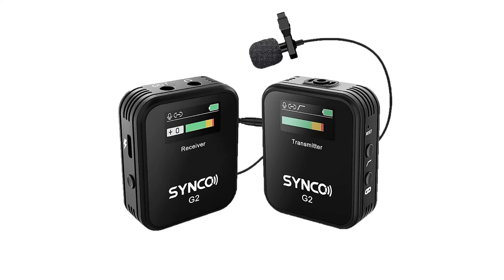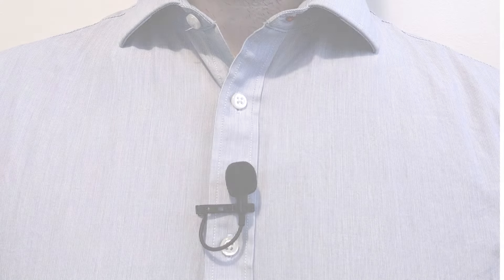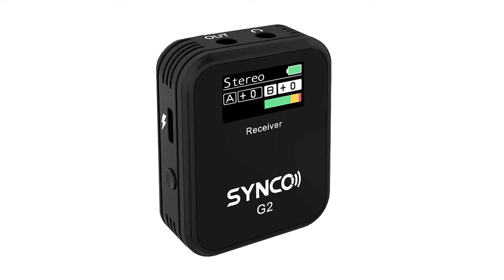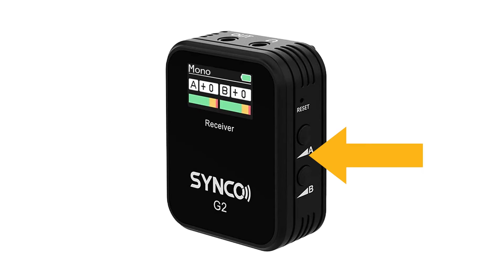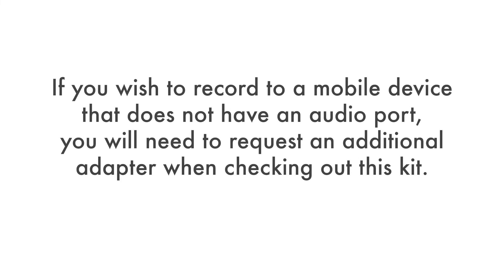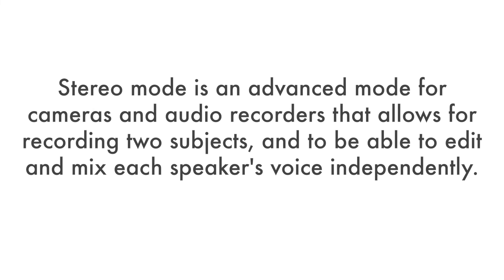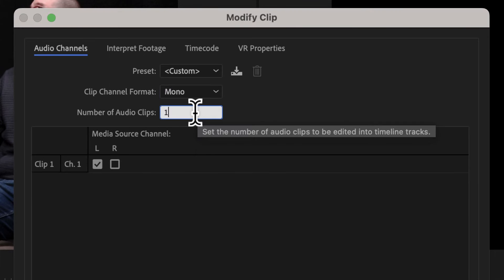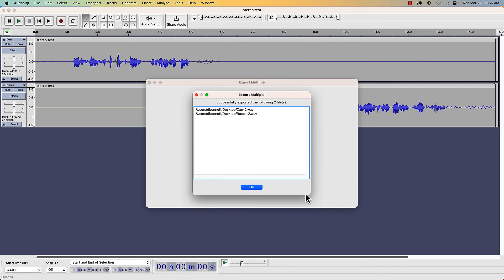How to use the Synco G2 Wireless Lavalier Microphones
The Sycno G2 wireless lavalier microphones allow users to easily capture up to two subjects voices on camera, as well as with a phone, computer or portable audio recorder.

This video will review the basics of how to use these mics with various devices.

**NOTE**
When using iOS devices (such as iPhones or iPads), they will automatically use these mics.
Android devices may require you to go into your video settings and set it to use an external mic.